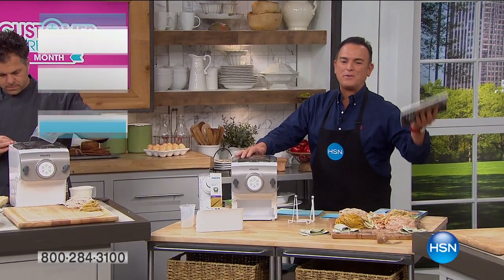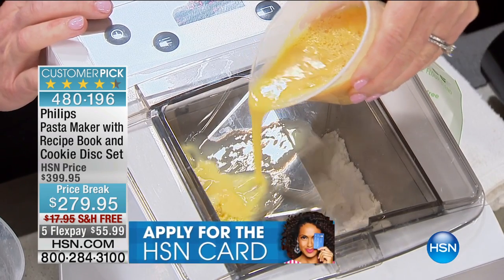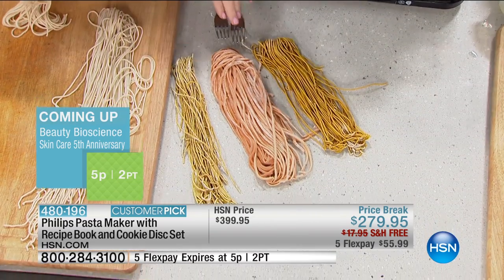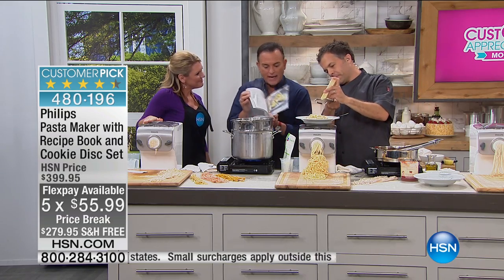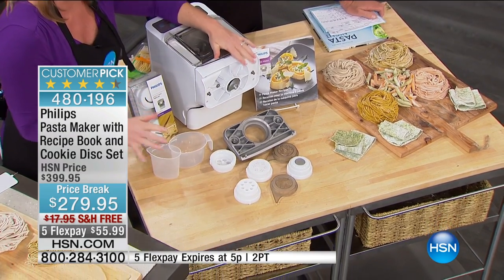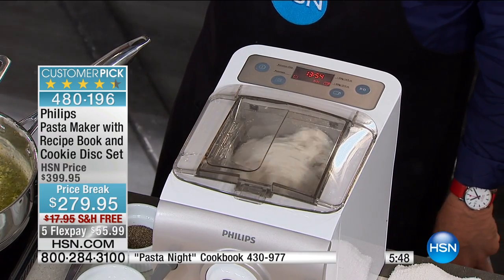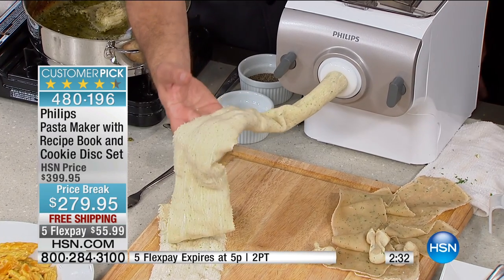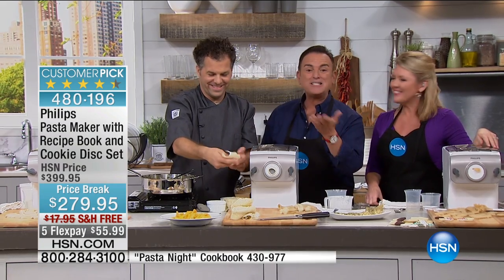Philips Pasta Maker with Recipe Book Cookie Dough Kit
Philips Pasta Maker with Shaping Disks, Recipe Book and CookieShaping Disc
Everyone loves pasta, but how rarely do we get to enjoy fresh pasta, made to order? Now you can enjoy that restaurant...